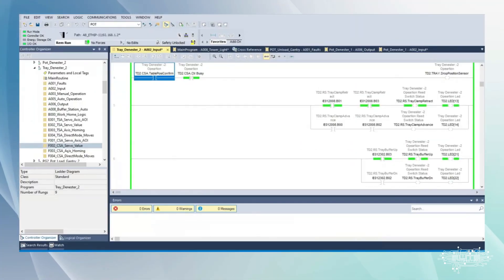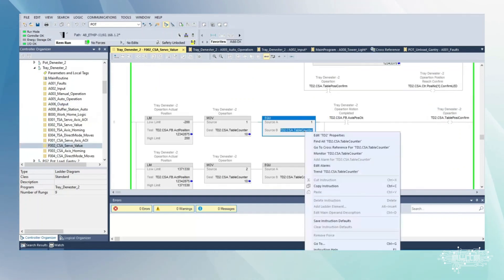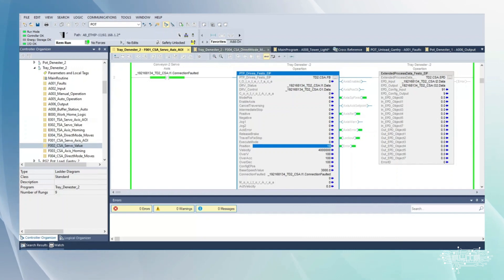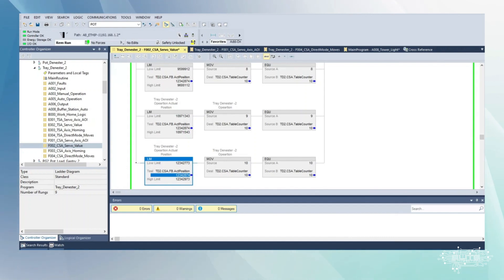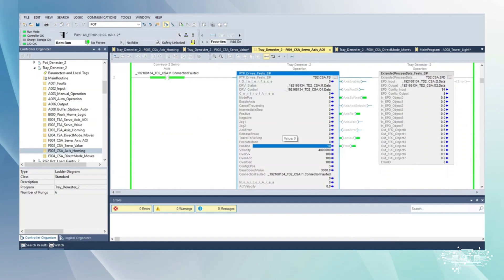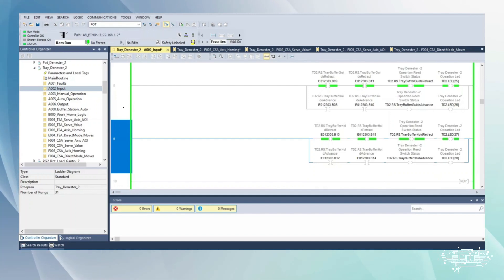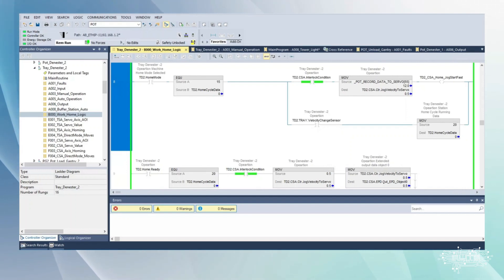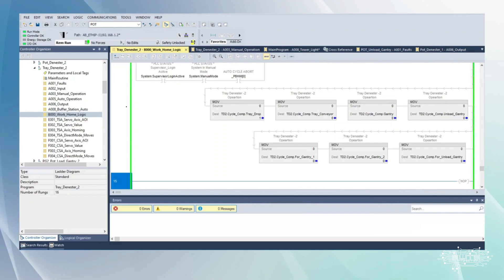Troubleshooting Servo Drive Fault: Auto Sequencing & Homing Logic Analysis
In this video, Malachi Greb - CEO of Elite Automation delves into troubleshooting a servo drive fault within an automated system. By analyzing the auto sequencing logic and homing routine, we pinpoint the potential root cause of the issue. We examine PLC code, servo drive parameters, and sensor signals to identify potential conflicts, timing issues, and hardware malfunctions. This analysis provides valuable insights for diagnosing and resolving servo drive faults in industrial automation applications.

EliteAutomationUSA.com
Evansville, In